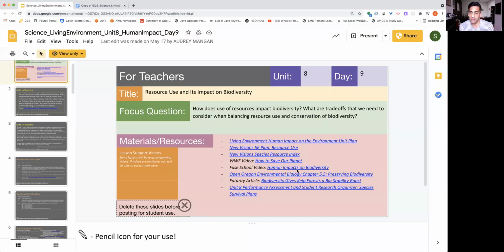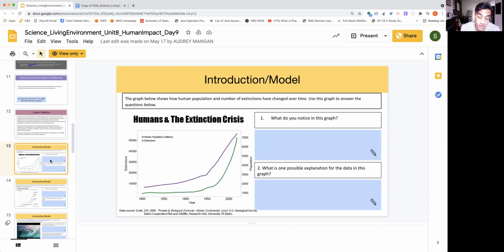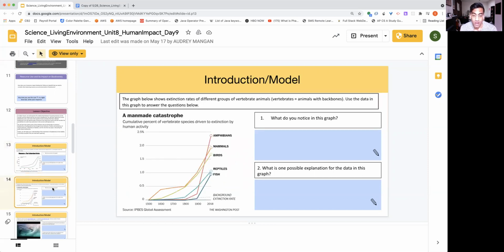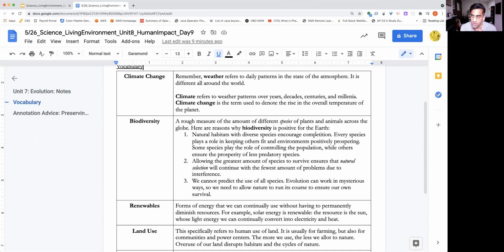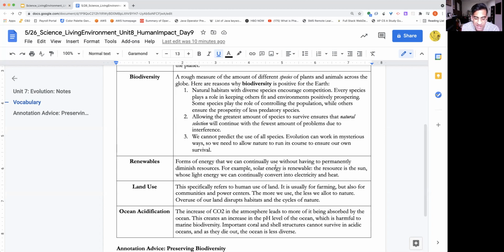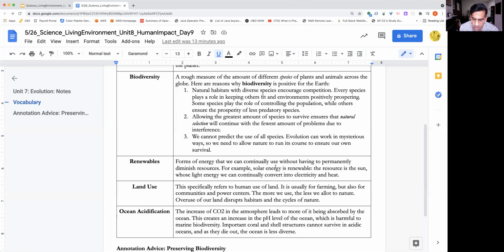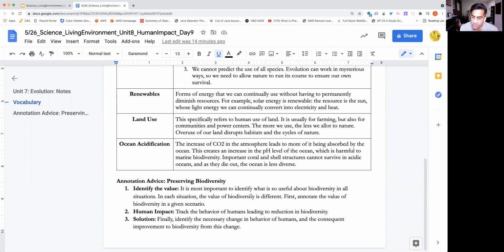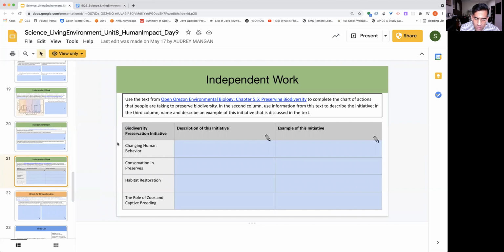526_Science_LivingEnvironment_Unit8_HumanImpact_Day9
This video reviews fundamental vocabulary related to human impact on climate change. It also discusses specific examples of climate change related phenomena, and finally reviews annotation strategies for a text excerpt on preserving biodiversity. It is part of the Regents Living Environment Unit 8 on Human Impact.